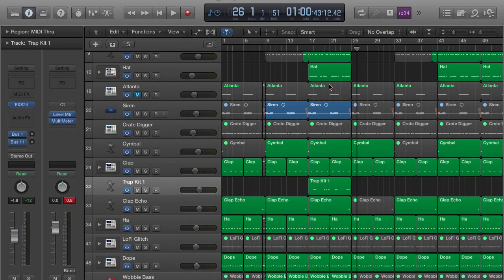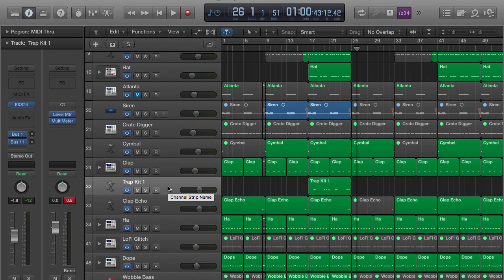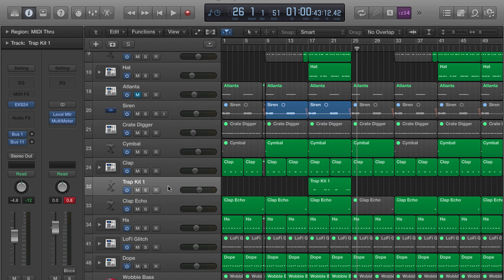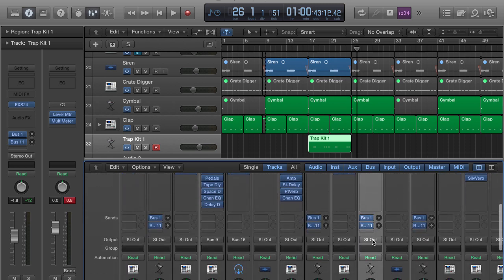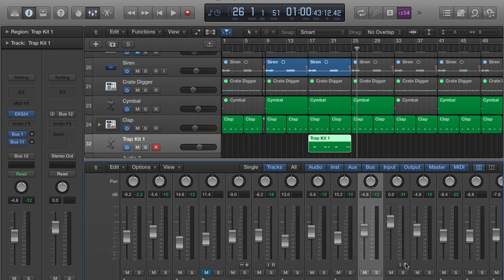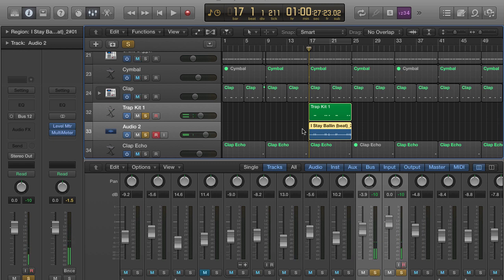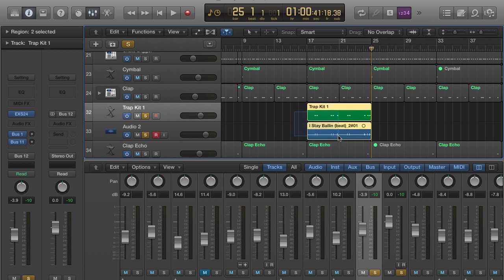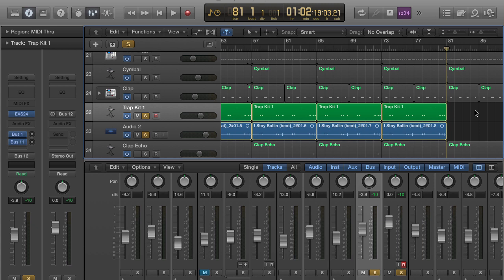Logic Pro X Tutorial: Convert Instrument Tracks from the EXS24 Sampler into Audio Files